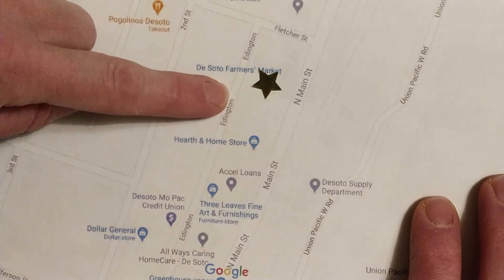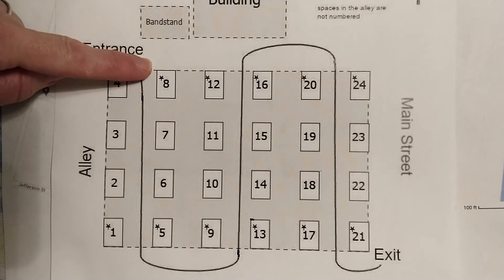Covered Slab Directions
This provides you with directions for locating the Covered Slab Craft Market, parking, and guidelines for entering.